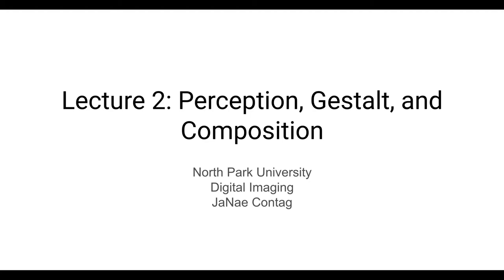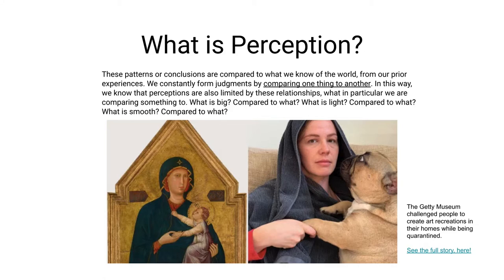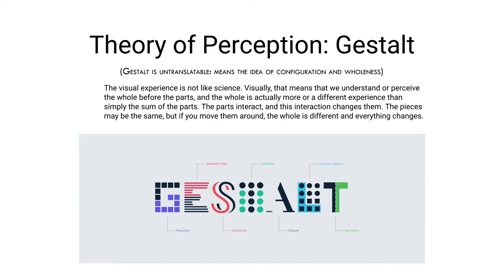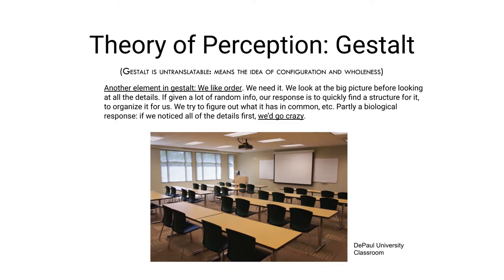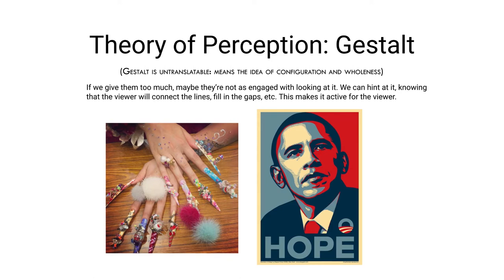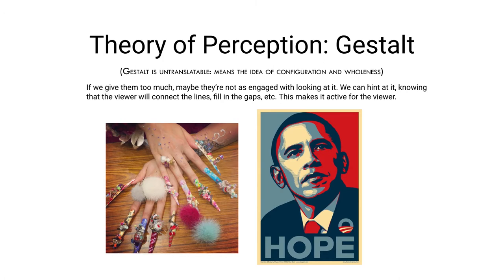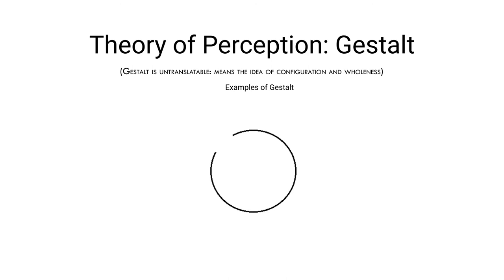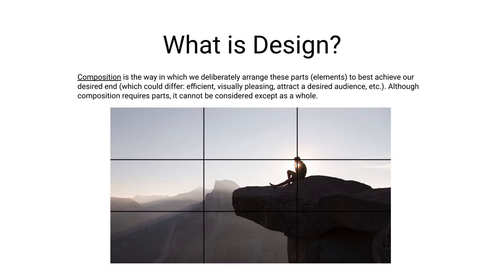Lecture 2: Perception, Gestalt, Composition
In this lecture, Professor JaNae reviews perception, gestalt, and composition terms in the context of psychology and visual art & design. These will be useful terms and ideas to keep in mind for upcoming critiques and discussions.